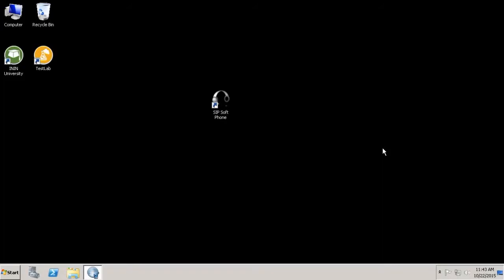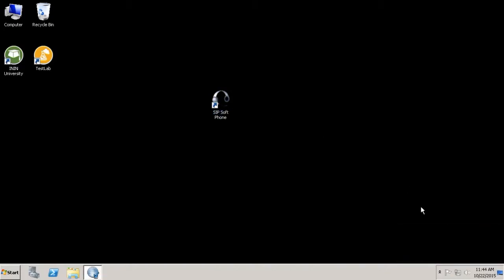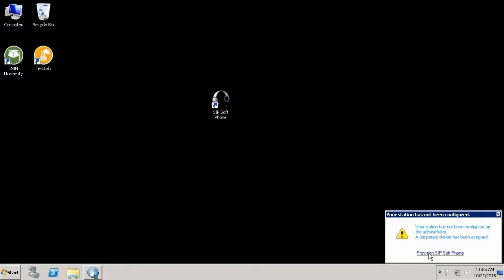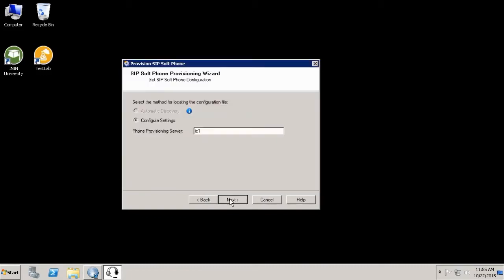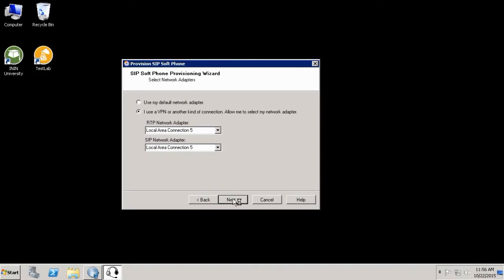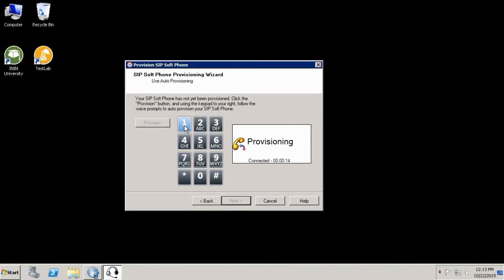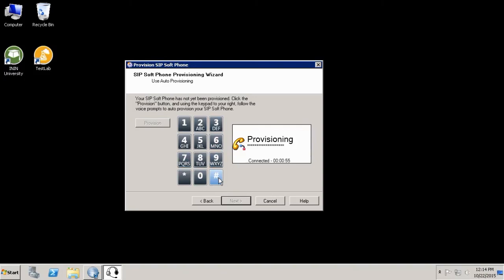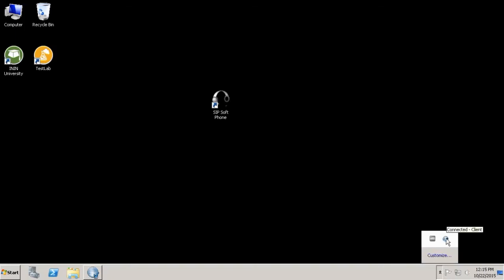Genesys University: Provisioning a SIP Soft Phone in Interaction Administrator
An overview of how you can provision a SIP SoftPhone to receive an inbound call.